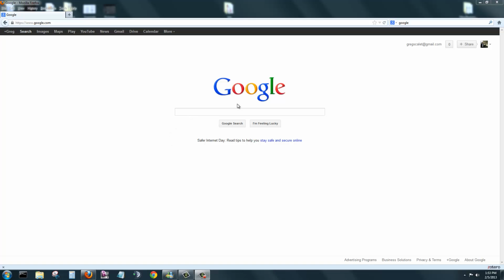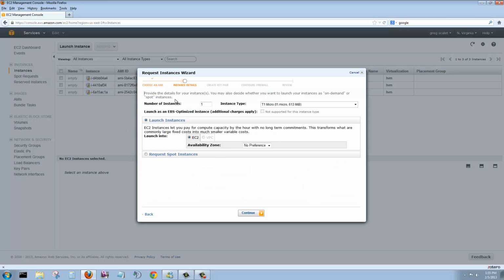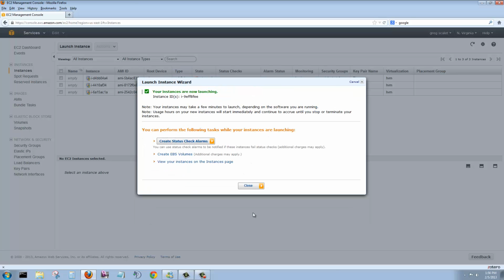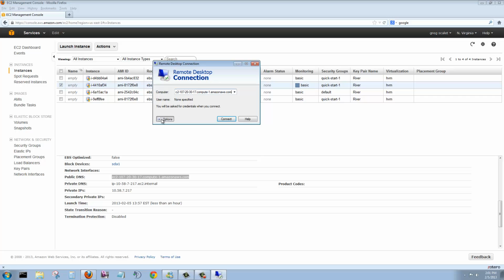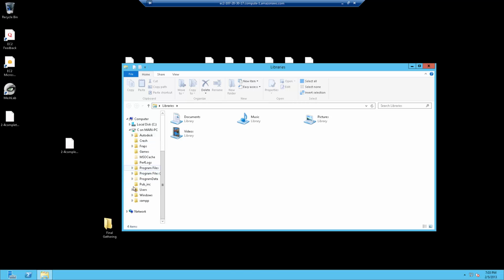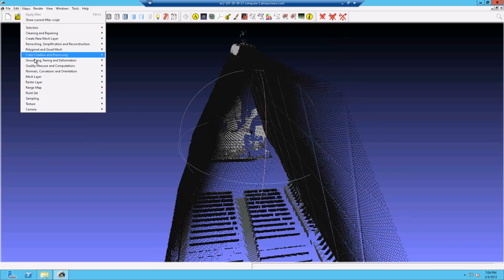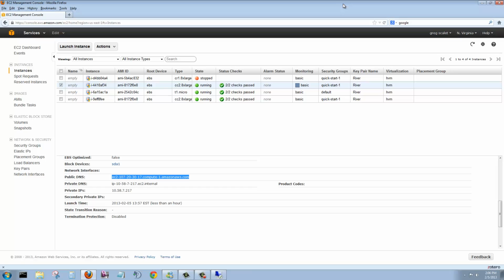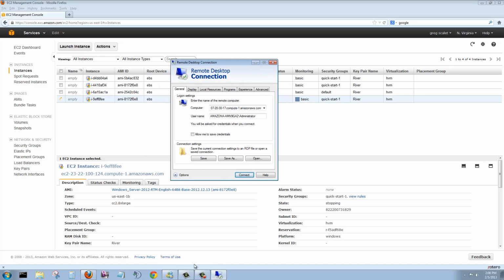EC2 instance demo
demonstration of Amazon EC2 instance set up and run